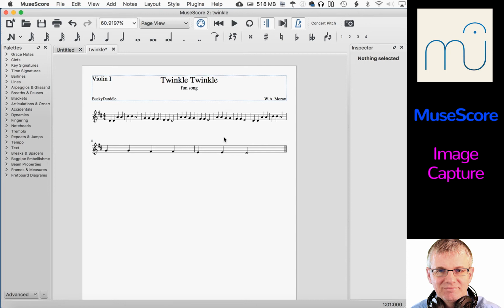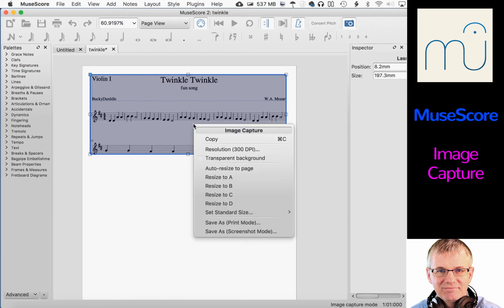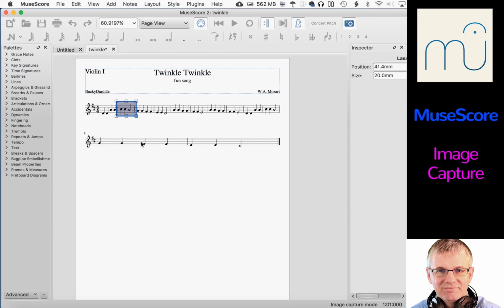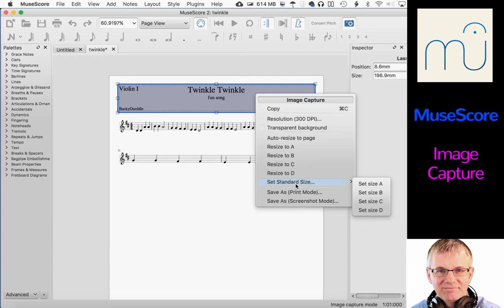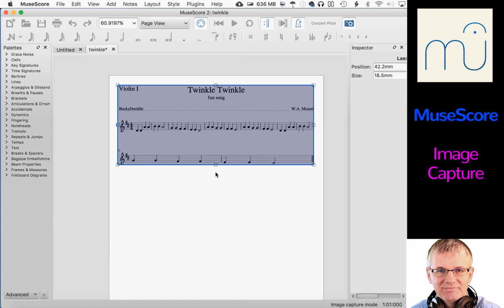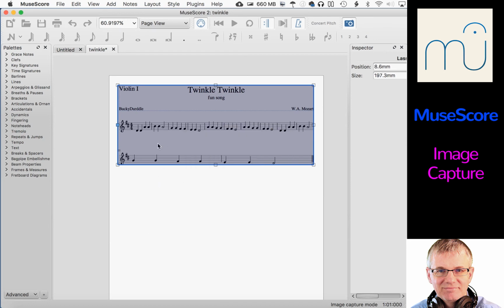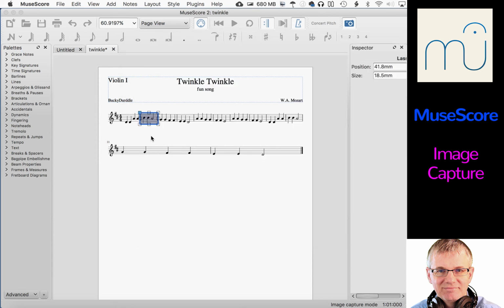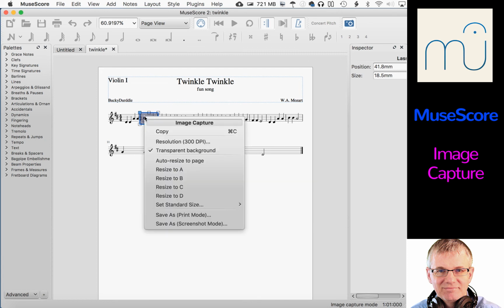MuseScore Tutorial - Image Capture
In this MuseScore tutorial I will be going over the Image Capture utility.